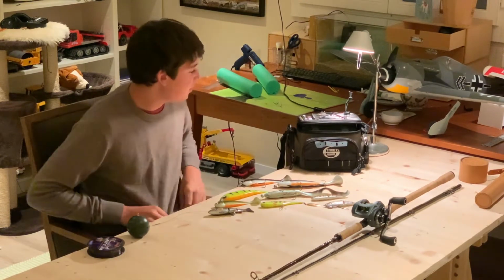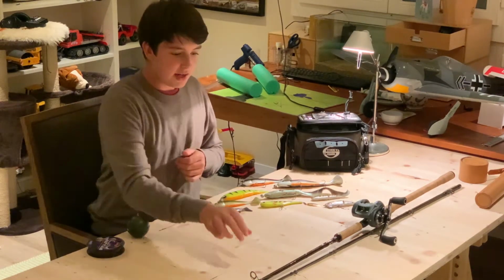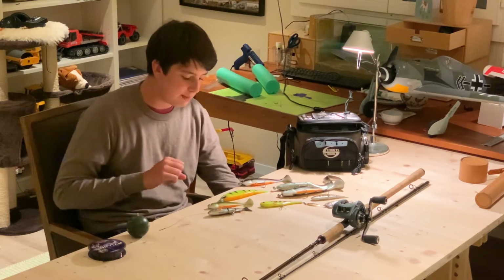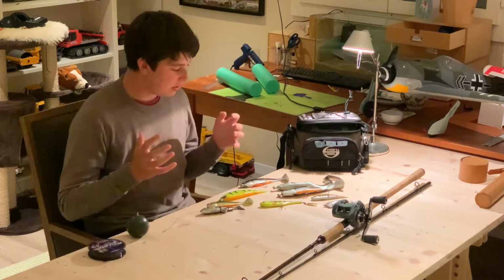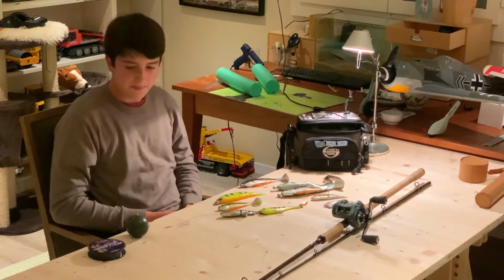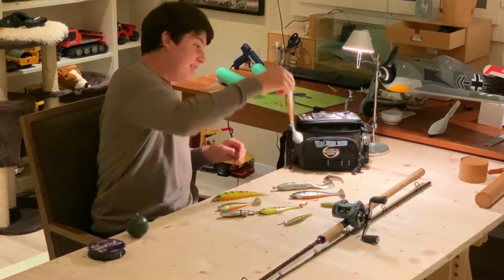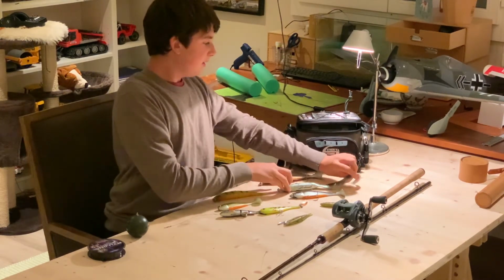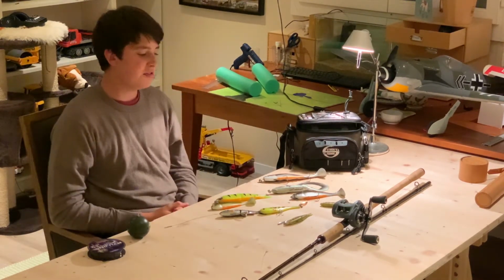What you need to Pike fish on Lake Leman | JCB Fishing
Today I will be explaining to you what I use for pike fishing and what you should use. All of these are just my opinion, remember that one day one colour might work amazing and the next day it won't.